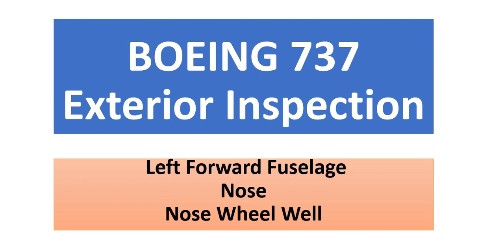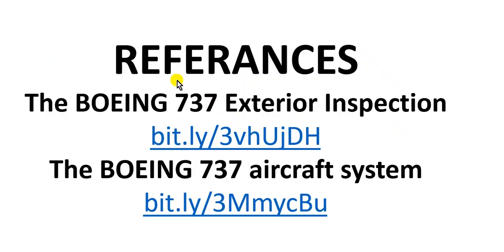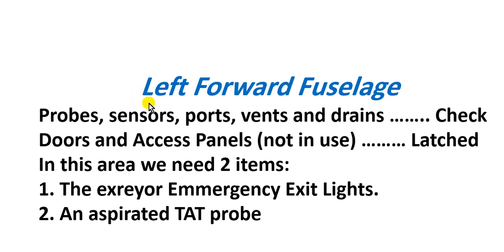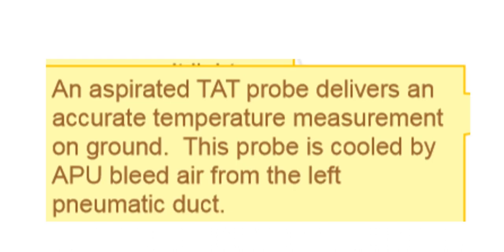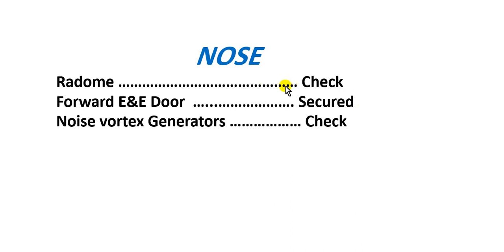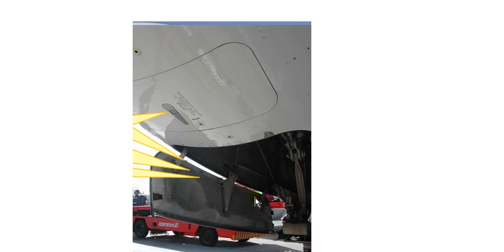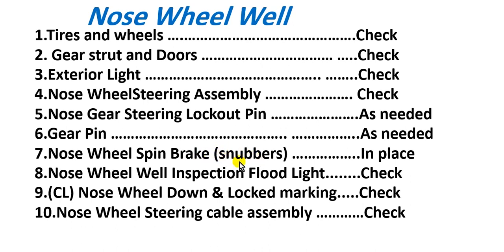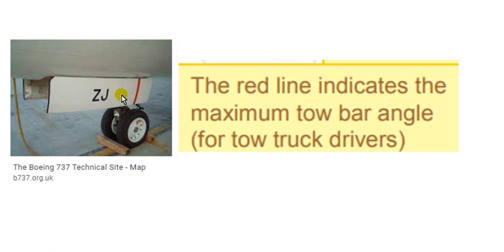B737 Exterior Inspection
Boeing 737 Exterior Inspection
Left Forward Fuselage
Nose_Whee_ Well